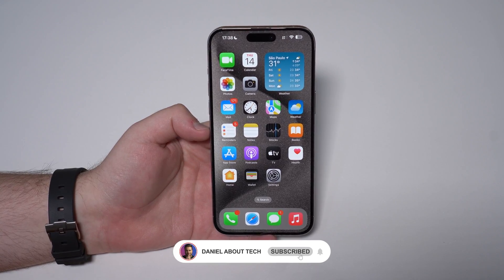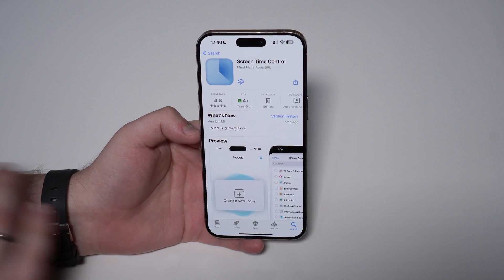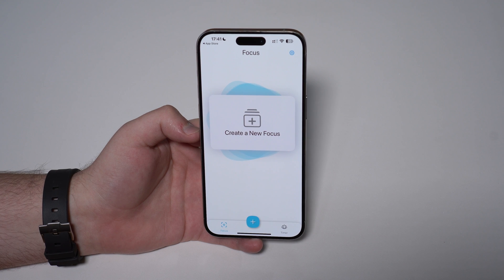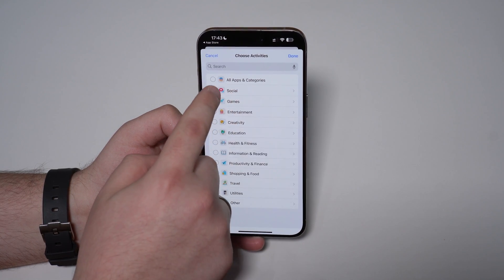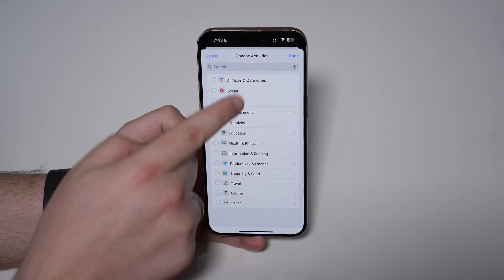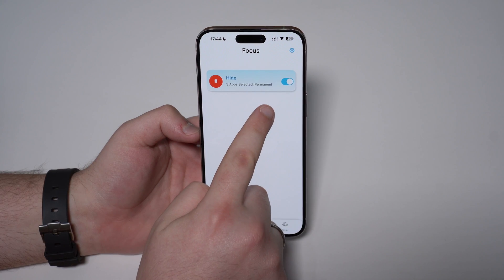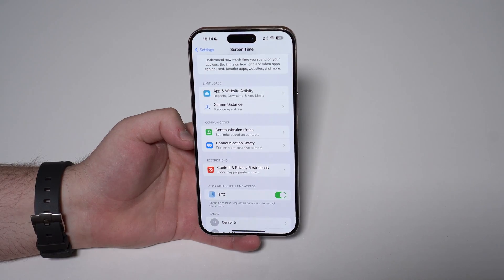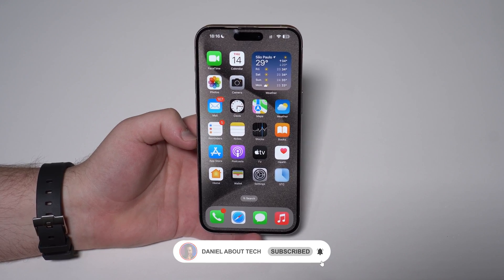(2024) How to Hide Any iPhone App - New Method, Impossible to Find!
There's finally a true way to really Hide any app on your iPhone and make it truly invisible and unfindable! It's free, there's no need for a Jailbreak and you can do with any iOS version, including the new iOS 17! Hope you like it!